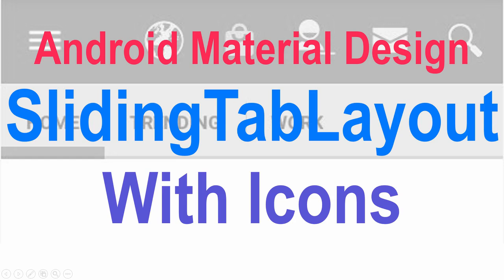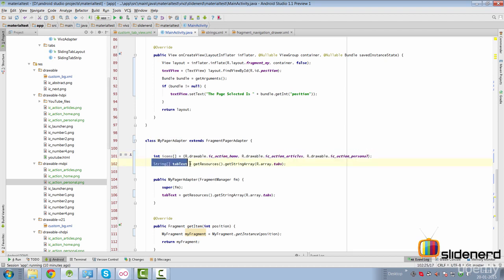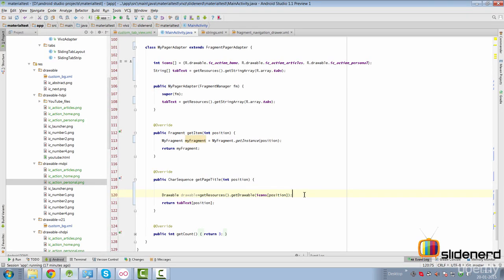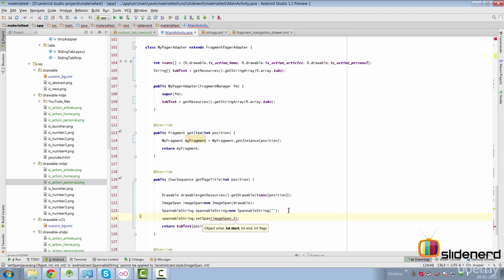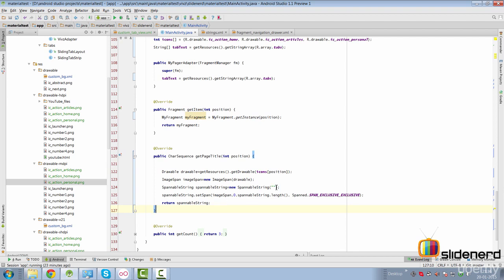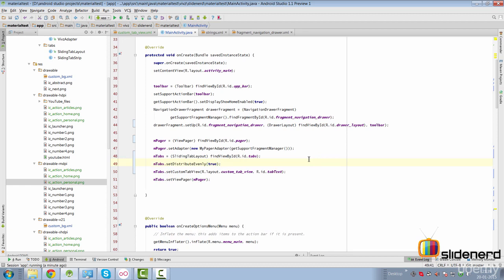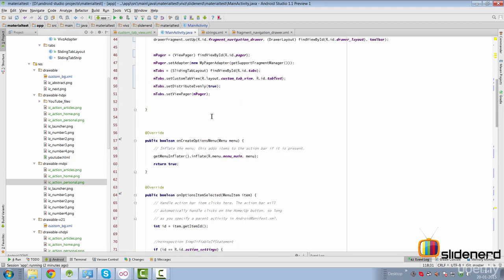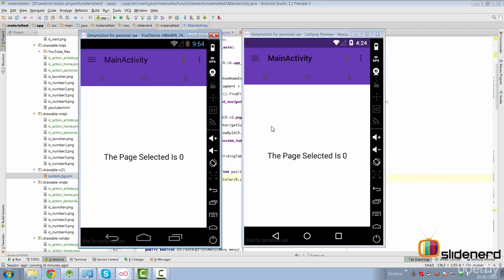3 How To Make Tabs With Custom Icons